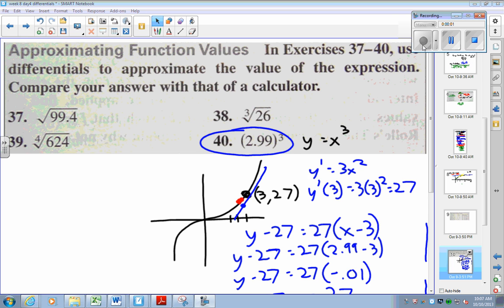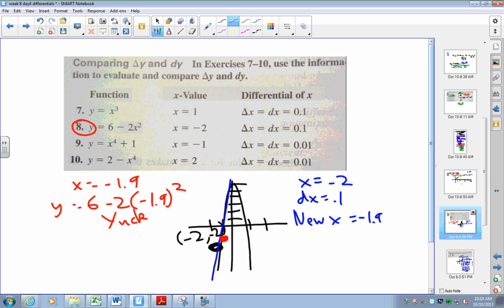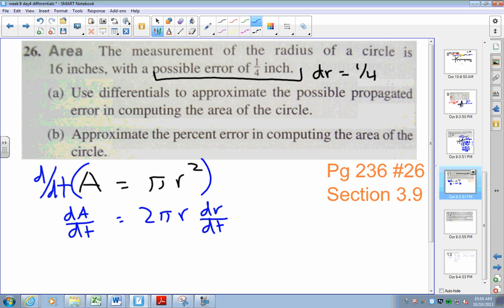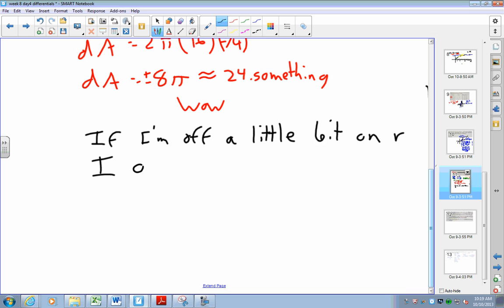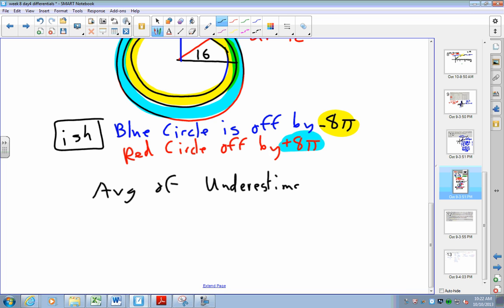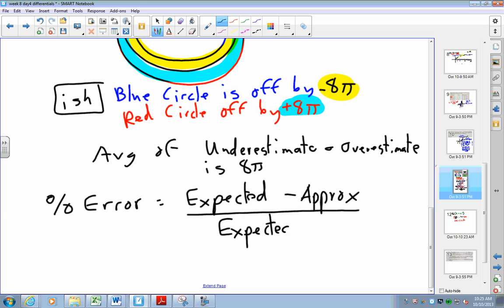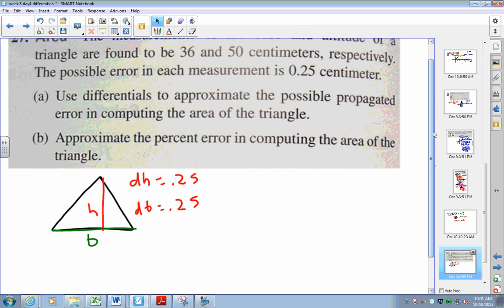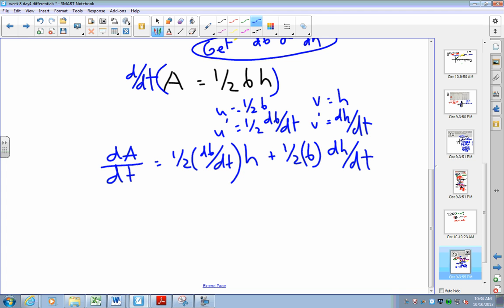Oct 10 differentials 3